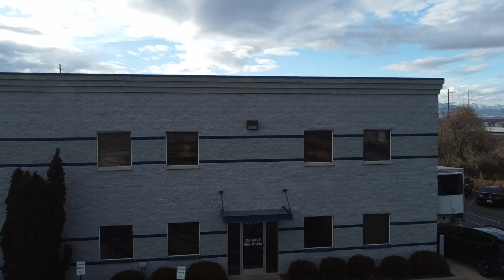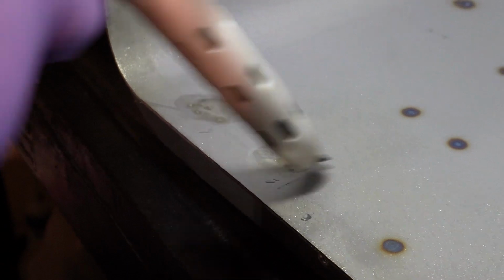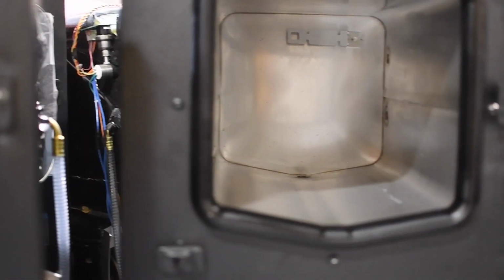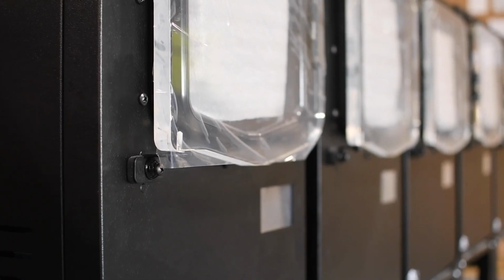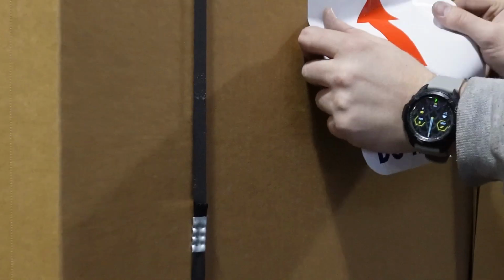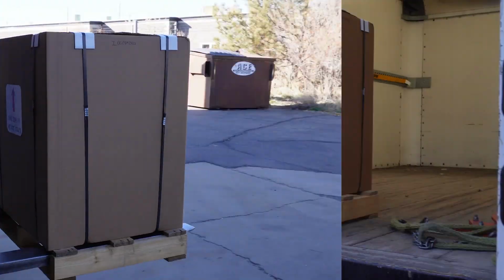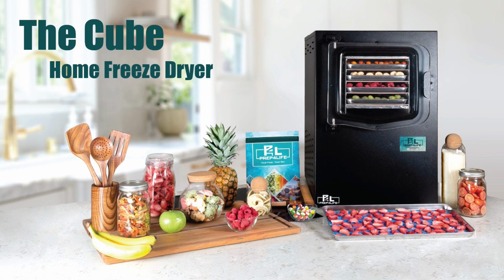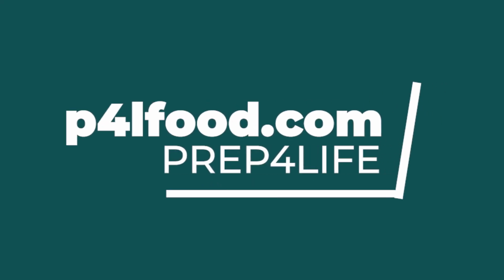The Cube Freeze Dryer: USA Made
Where is The Cube freeze dryer made?  Right in our factory in Utah.  American craftsman making the most intelligent home freeze dryer for your home use.